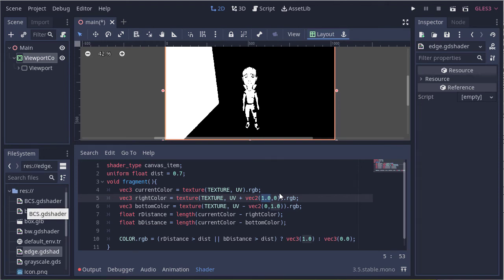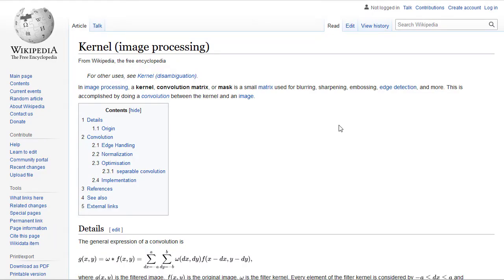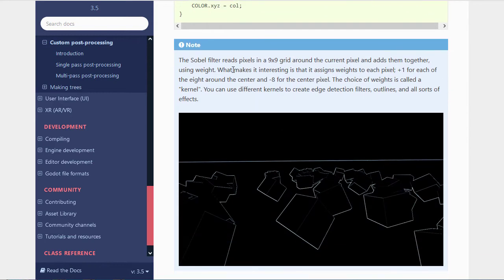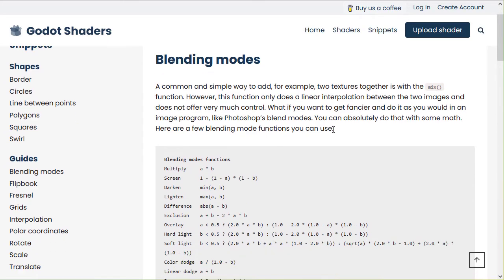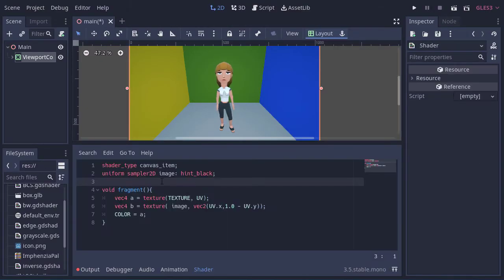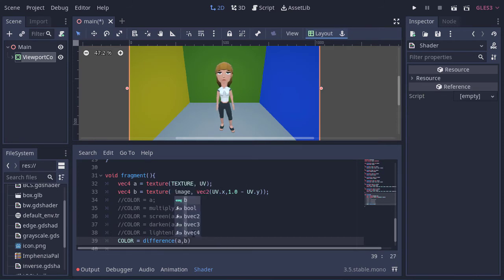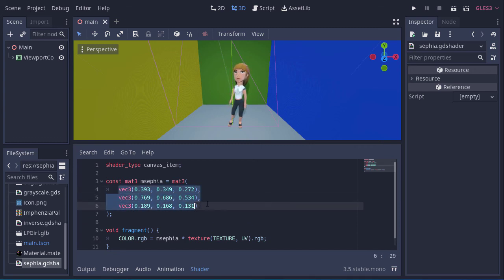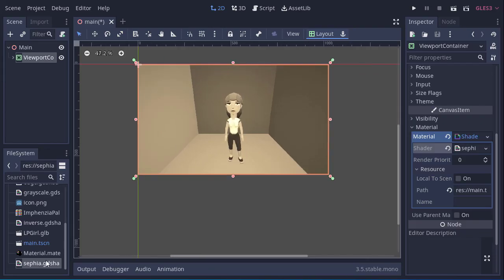GODOT Shaders for NOOBS - 004 Image Effects: Edge Detection, Blending Modes, Sephia using Matrix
In this tutorial we revisit the topic of edge detection using a convolution matrix, blending modes and the sepia tone using a transformation matrix.